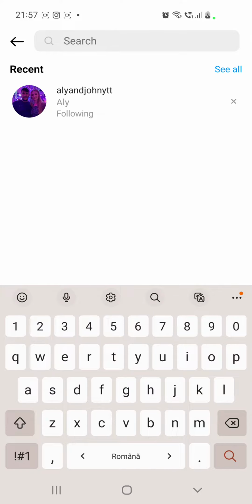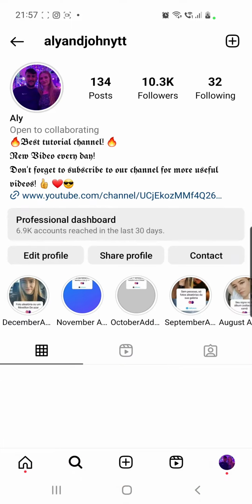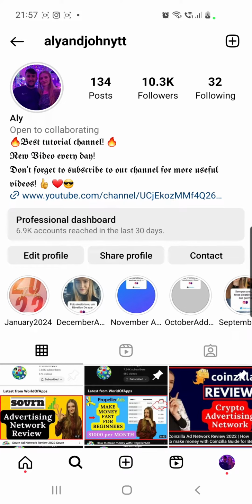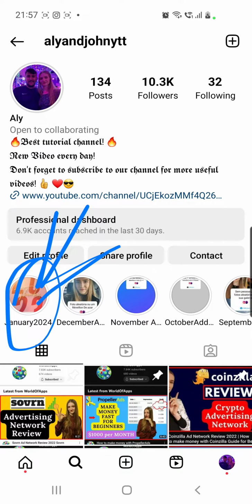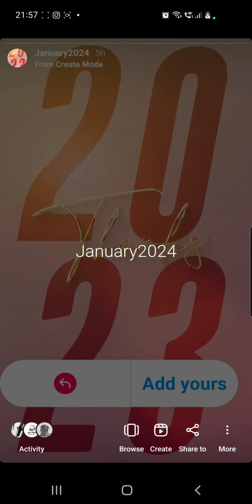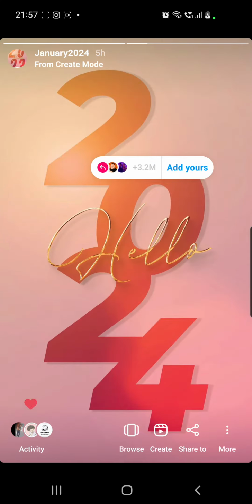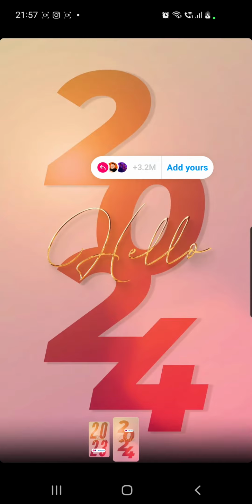Hello 2024 Add Yours Story Template | Viral Trending Instagram Add Yours Story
Working 100% How to do and where to find Hello 2024 Add Yours Story Template | Viral Trending Instagram Add Yours Story !